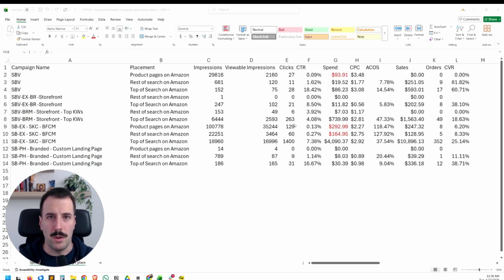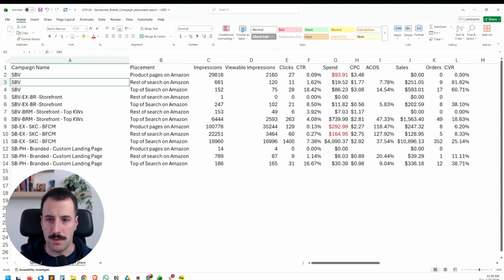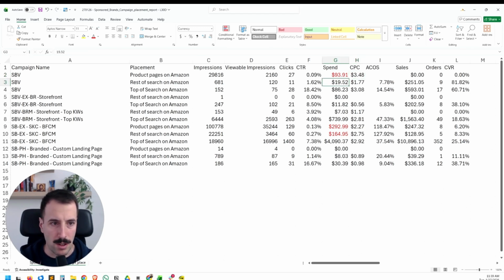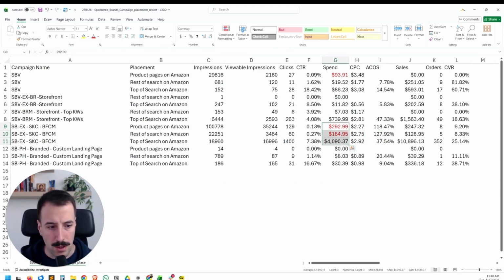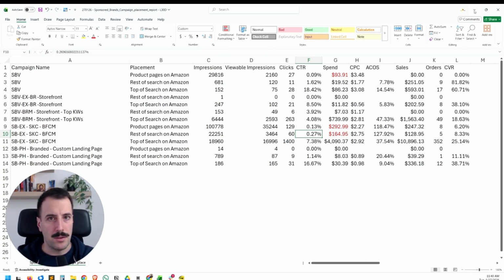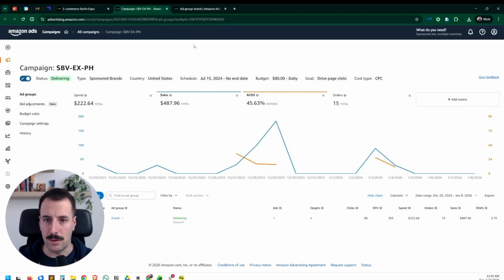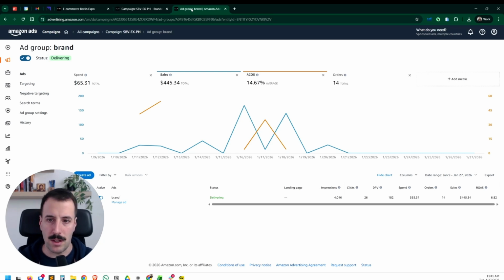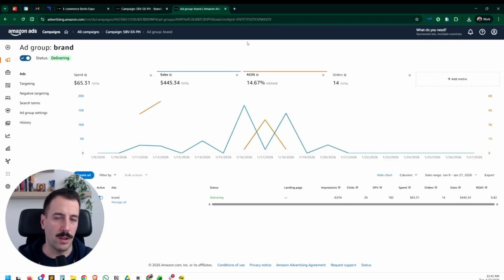Amazon PPC Sponsored Brands Placement Isolation Case Study - Lower your ACOS with this simple trick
Placement optimization in Amazon advertising is not just for Sponsored Products. In this video, I show you how to optimize placements for Sponsored Brands campaigns to reduce wasted ad spend and improve your ACOS.

I pull a real placement report from one of my client accounts and walk through the data. You'll see how product page placements can drain your budget with high cost per click and zero sales, while top of search placements deliver much better conversion rates and lower ACOS. The example campaign I review spent $200 in 30 days, with half of that going to product pages that generated no sales at $3.48 per click.

I explain the simple process of adjusting your bids every two to three days. You increase top of search adjustment by 20 to 30% and lower your base bid. Keep repeating this until unprofitable placements stop getting traffic and your budget shifts to the placements that actually convert.

The results speak for themselves. Before optimization, the campaign had 45% ACOS with 15 orders. After shifting spend to top of search, the same campaign maintained nearly the same number of orders but dropped ACOS to just 9%. That's a massive improvement in profitability with no loss in sales volume.

You can find this report in your Amazon ads account. I recommend checking it at least once a month and making adjustments based on what you find. When you do this at scale across multiple campaigns, the savings add up quickly.

This optimization works for both regular Sponsored Brands campaigns and Sponsored Brand video campaigns. The placement data shows you exactly where your money is going and which placements are worth bidding on. Stop wasting budget on product pages that don't convert and focus your spend on top of search where buyers are ready to purchase.

Contents
0:00 Sponsored Brands placement optimization overview
0:14 Real placement report analysis and performance data
1:31 How to pull the Sponsored Brands Campaign Placement Report
1:36 Campaign adjustment strategy explained
1:57 Before and after results comparison
2:33 Results after optimization and key takeaways